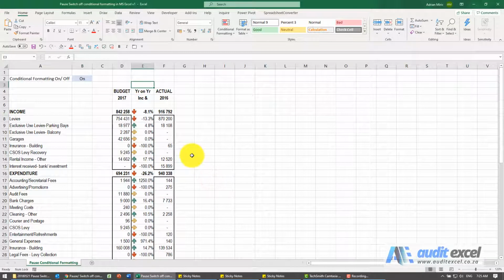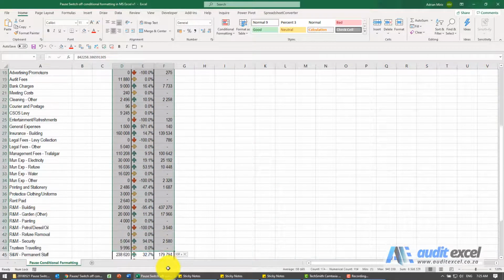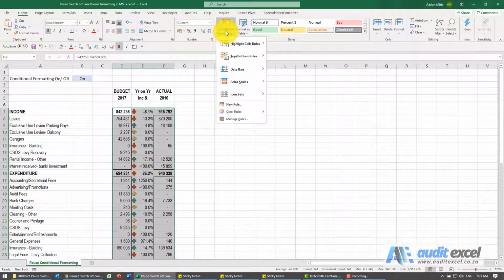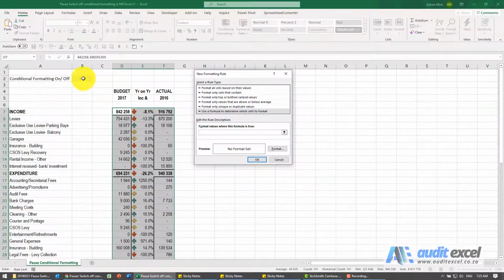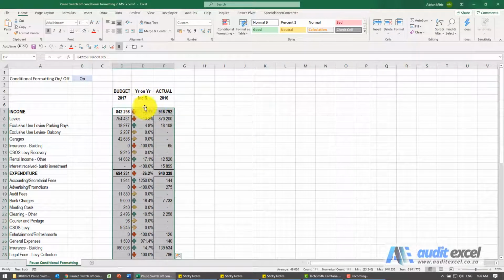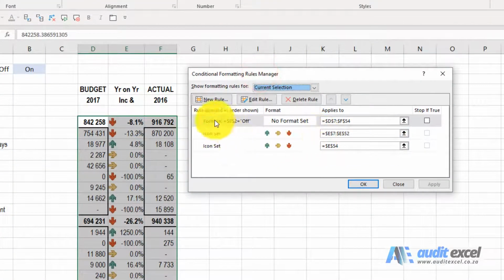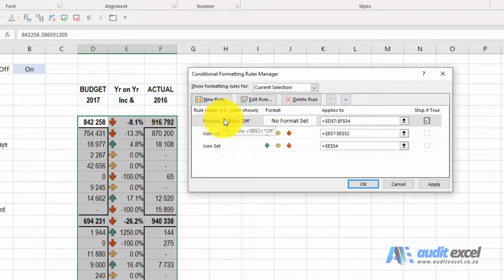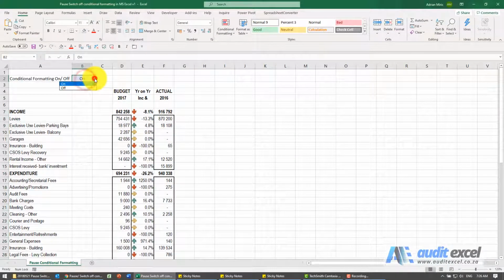Pause/ disable conditional formatting in MS Excel (On/ Off switch)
00:00 Situations where you want to pause conditional formatting
00:10 On/ Off Switch
00:14 Setup the new on/ off conditional formatting OVER the other conditional formats
00:51 After setup you need to prioritize this rule ABOVE the others i.e. stop the others running

As useful as the feature is, it is sometimes nice to be able to pause/ switch off conditional formatting in MS Excel. So ideally you want a switch that says something like Switch On/ Off Conditional Formatting. When it is ‘On’ all the conditional formatting in the sheet is active. When the switch is set as ‘Off’, the conditional formatting is made inactive, so you see none of it.

This can be easily achieved.

First set up the dropdown option using data validation. Below we have a simple switch that has the option of On or Off. In Column E you can see the Conditional Formatting icons we have set up to show the variance between Actual results in 2016 and what is Budgeted for the next year.

Pause Switch off conditional formatting in MS Excel

In order to Pause /Switch off conditional formatting you can do the following:

Highlight the cells
Activate the Conditional Formatting New Rule (HOME ribbon, Conditional Formatting dropdown, New Rule)
Choose to ‘Use a formula to determine which cells to format’
In the resultant formula bar, click on the switch and type =”Off”
Note that we leave the format as is i.e. No format is set

After you click OK, that is not the end. Now you need to tell Excel that if this ‘Conditional Format’ is active (switch set to Off) then all other conditional formats must be paused.

To do this click on Manage Rules in the Conditional Format dropdown as shown below.

You should see your new rule in the list. If it is not at the top, click on it and move it to the top with the arrows. Then click the ‘Stop if true’ tick box’.

The effect of this is that as soon as Excel sees that this condition is active, all other conditional formatting rules are ignored.